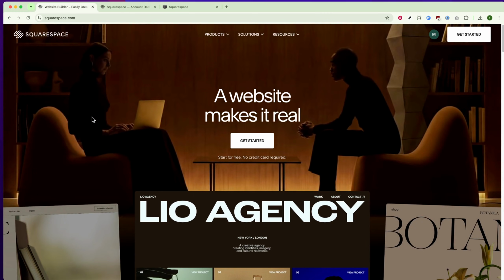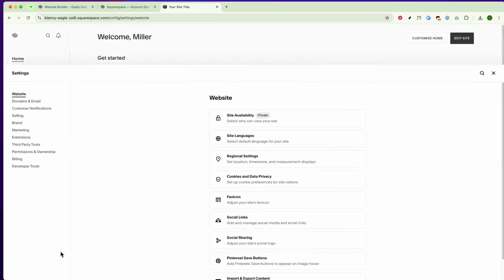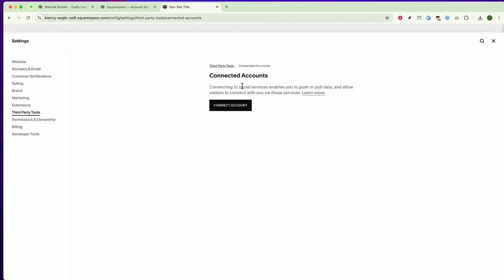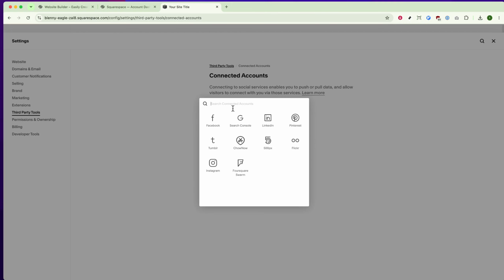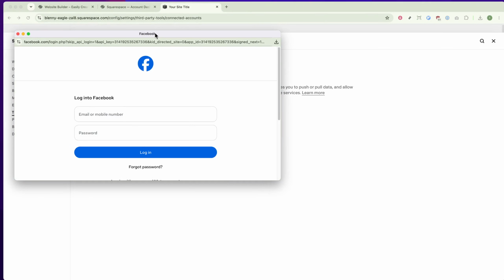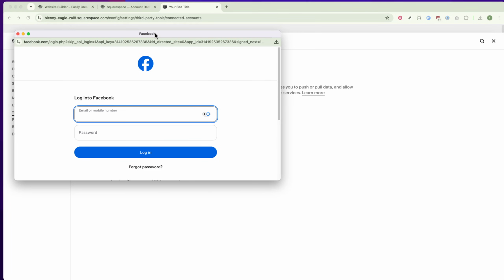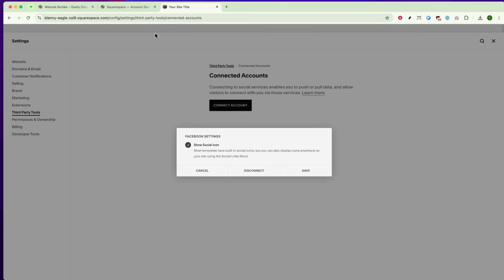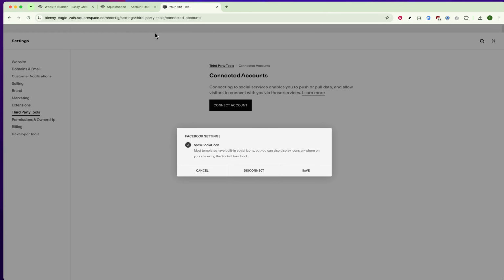How to Connect Squarespace to Facebook Business Page (Step-By-Step) [2026 guide]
00:00 Introduction
00:27 Logging into Squarespace
00:40 Navigating to Settings
00:54 Accessing Third-Party Tools
01:06 Connecting Facebook Account
01:39 Selecting Facebook Business Page
02:05 Authorizing the Connection
02:28 Troubleshooting Tips
02:47 Final Steps and Conclusion